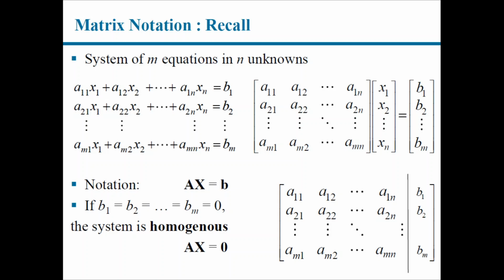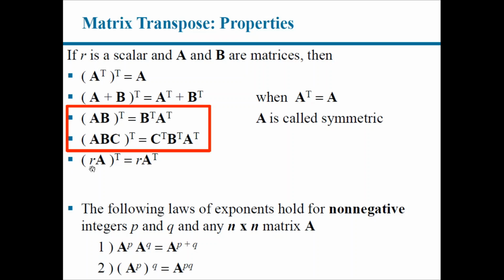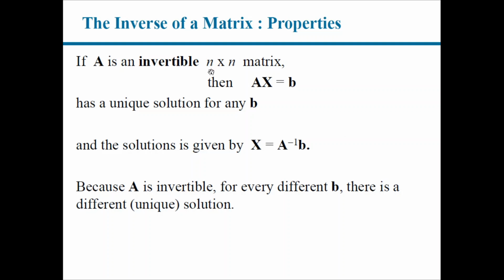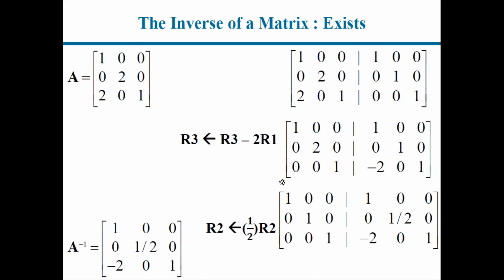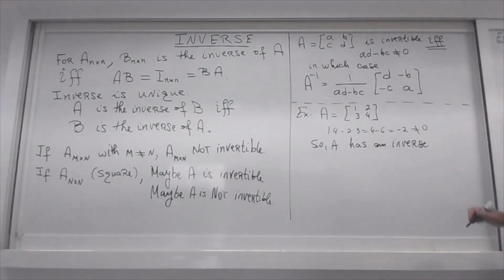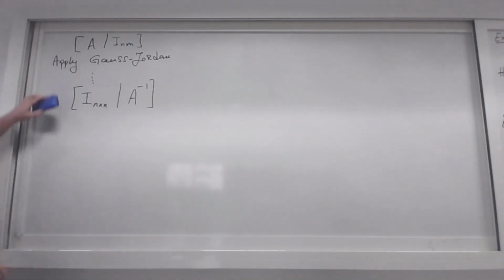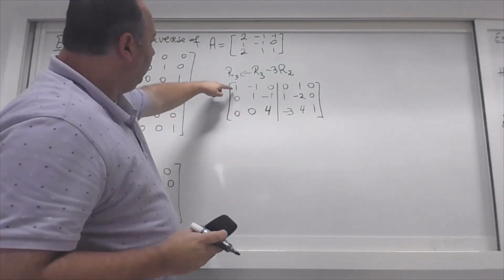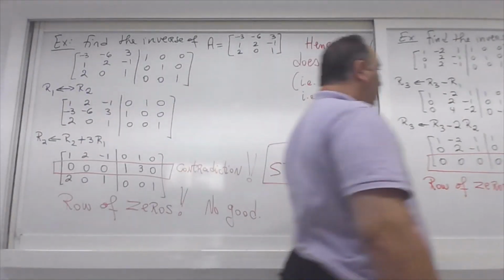Chapter 1 : Inverse Matrix and Properties